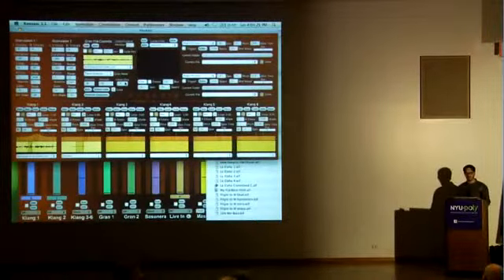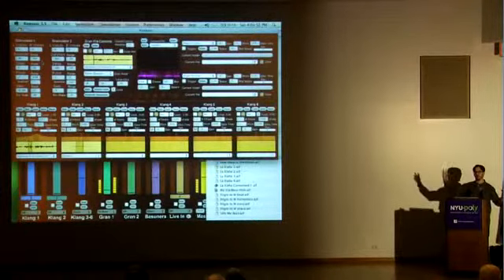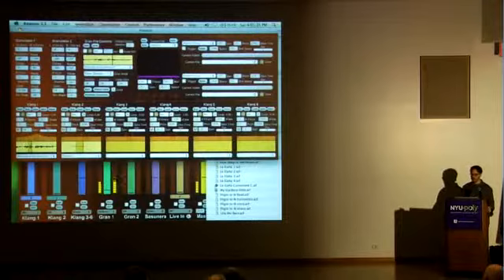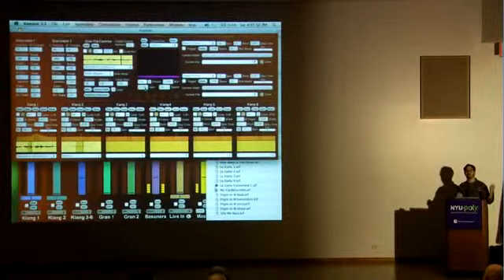Stefan Smulovitz, "Xenakis"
A talk given at Xenakis: Past, Present, and Future
Presented by Brooklyn Experimental Media Collective and the Xenakis Project for the Americas